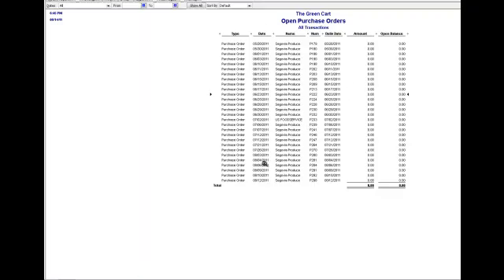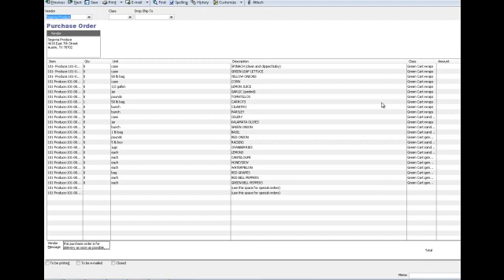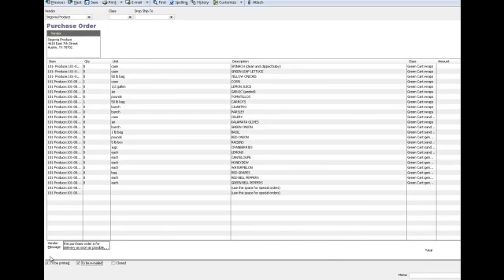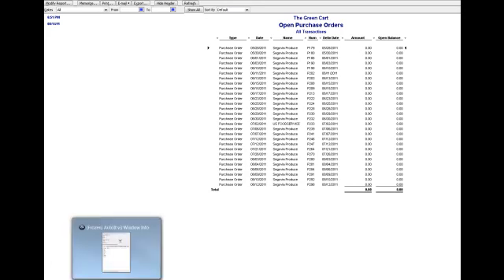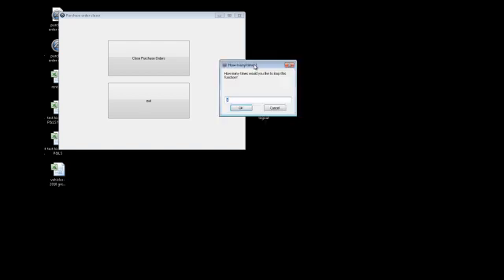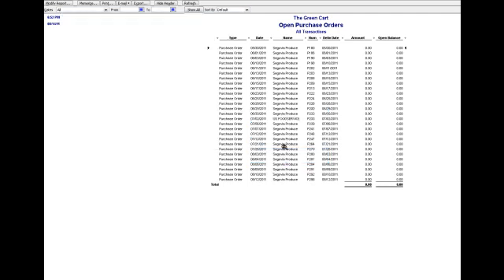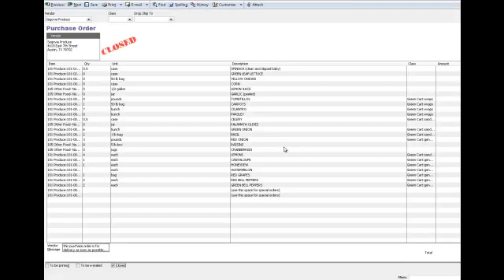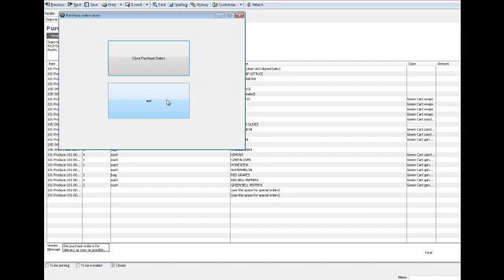first script- closing open purchase orders in quickbooks.mp4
This is a demonstration of a script I wrote for Quickbooks to close open purchase orders.